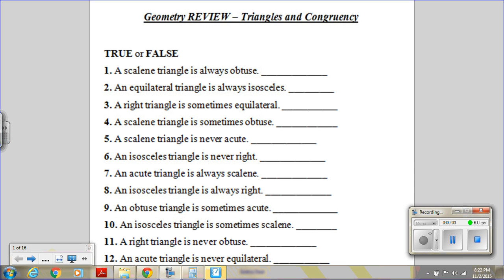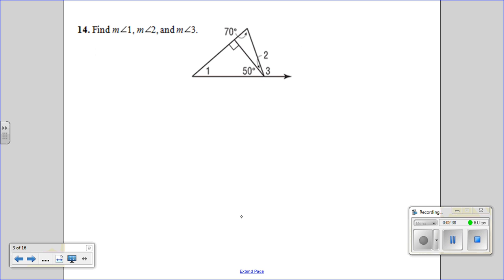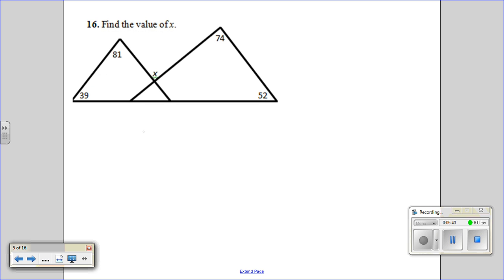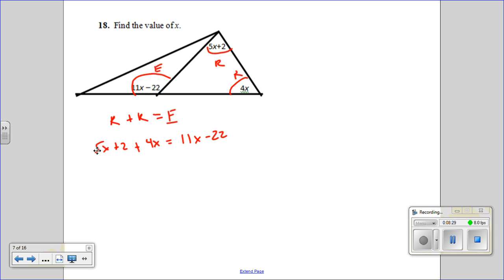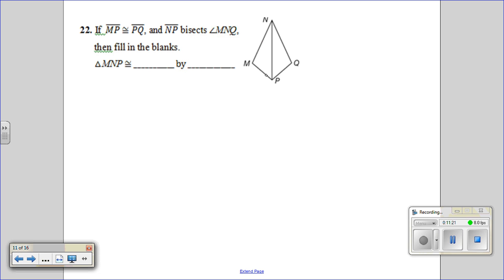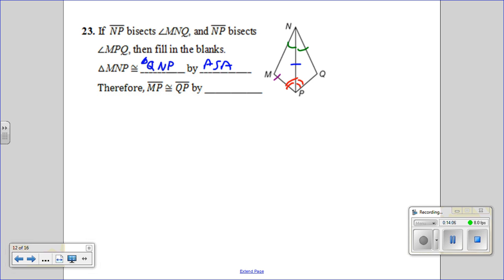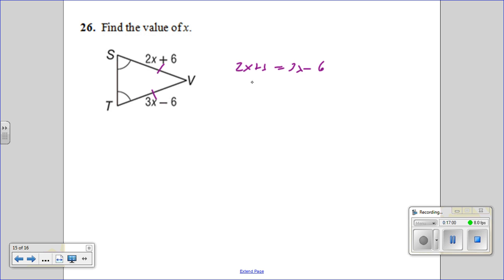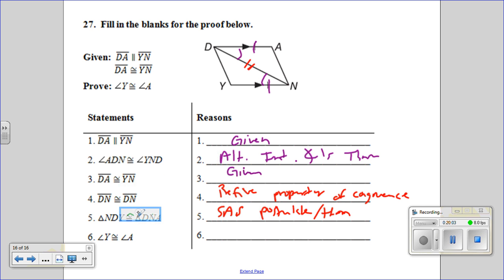Geo: Unit 4 Review- Triangle Congruence (evens)